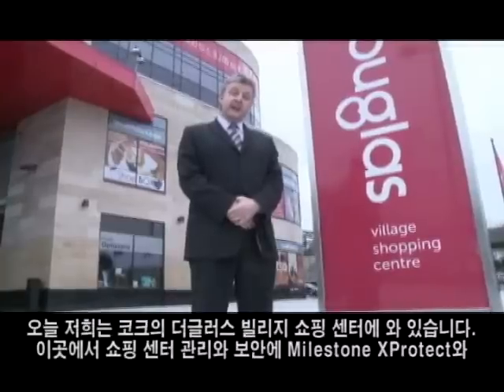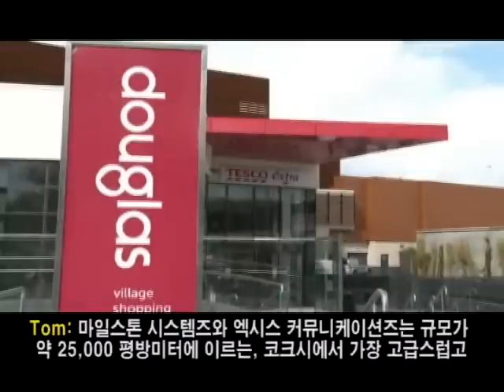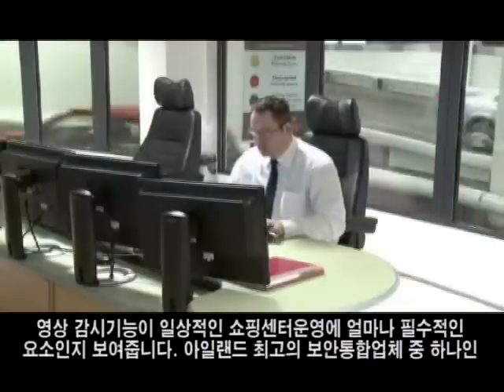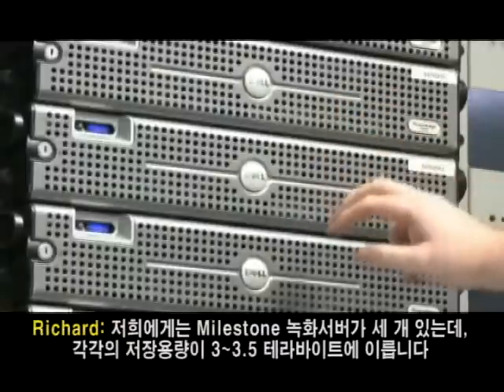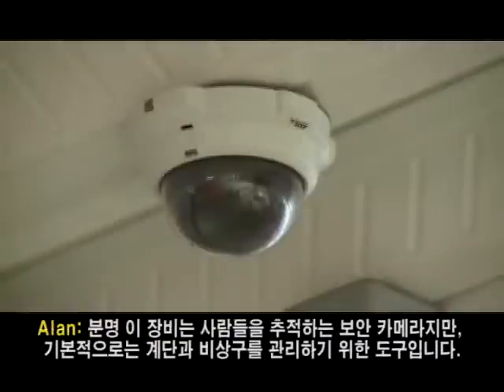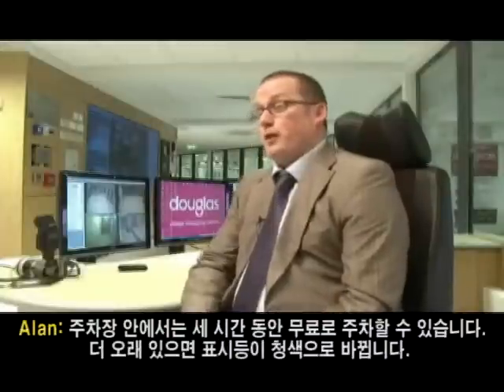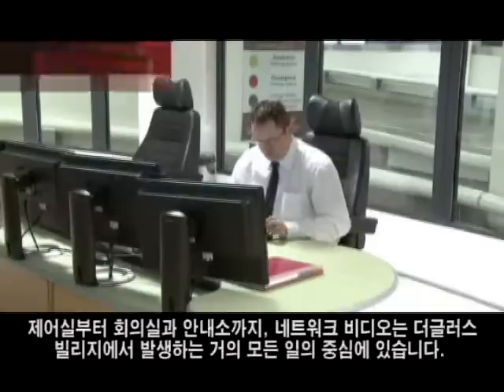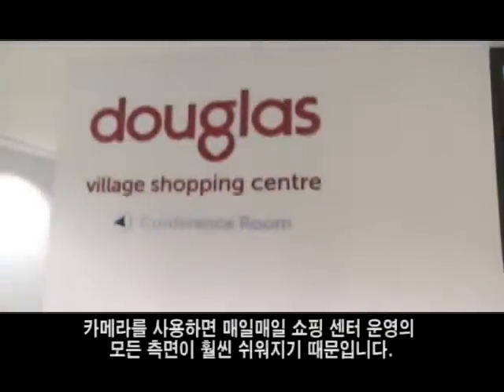[Axis] 더글러스 빌리지 쇼핑센터 구축사례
영국 CCTV Image Magazine 에 소개된 엑시스 카메라 구축사례 동영상입니다.
코크의 더글러스 빌리지 쇼핑 센터에서 쇼핑 센터 관리와 보안에 Milestone XProtect와 엑시스 카메라를 사용하여 어떤 흥미로운 솔루션을 제공하는지 알아보실 수 있습니다. 네트워크 카메라 분야의 선두주자 Axis를 만나보세요.